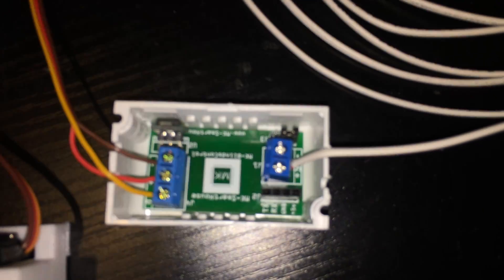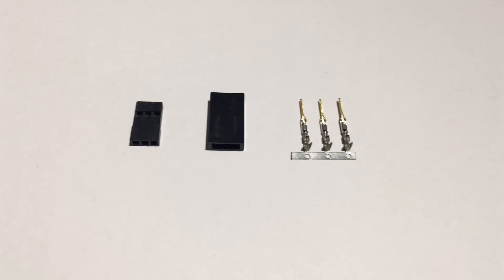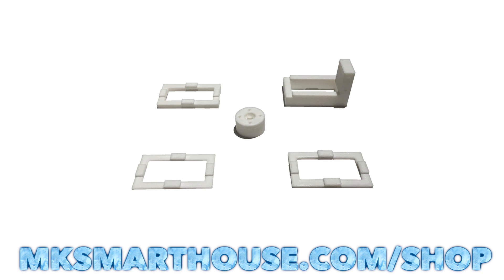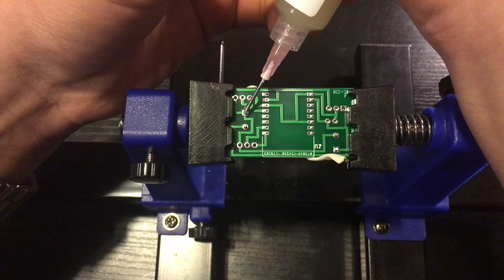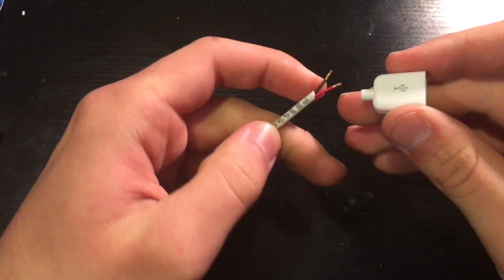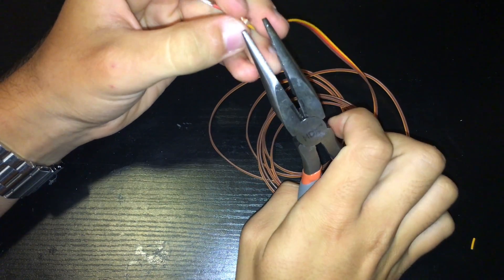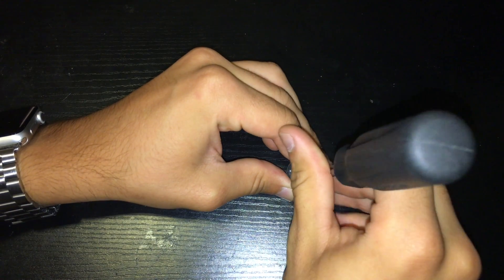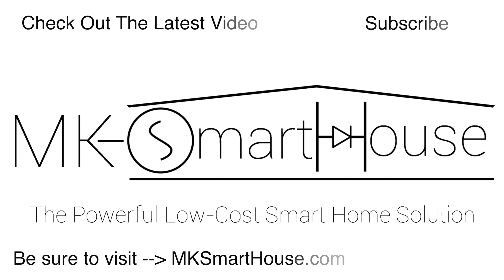Complete Guide Blinds Control MQTT OpenHAB ESP8266 : Hardware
In this video I will show you the hardware and how to make the ESP8266 MQTT OpenHAB Blinds. With this Blinds Control we will be able to move our blinds from mobile devices and OpenHAB. I will show you how to make electric blinds controlled by openHAB 2, siri, home kit, Amazon echo (Alexa), ios and Android.
Order the Kit, PCB or 3D Printed Parts to make this